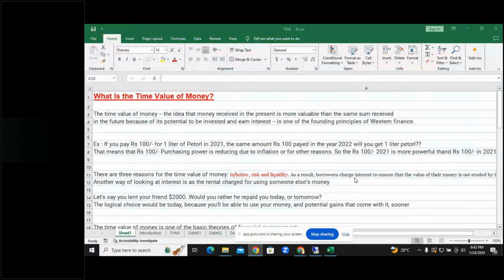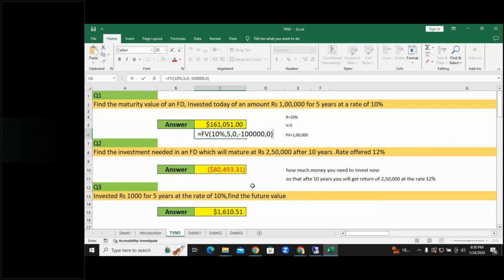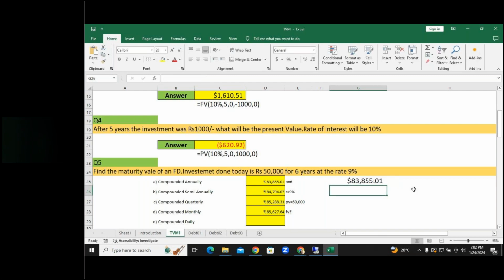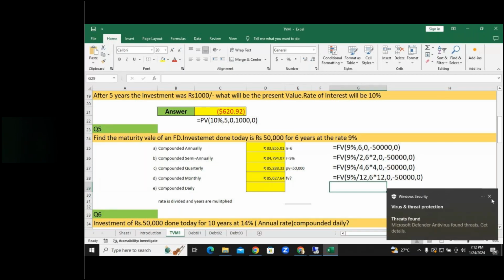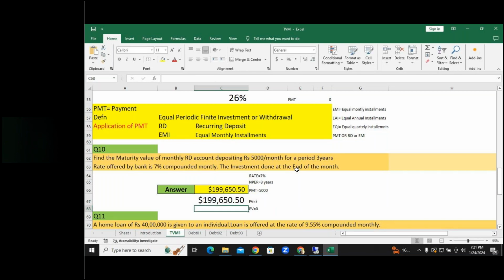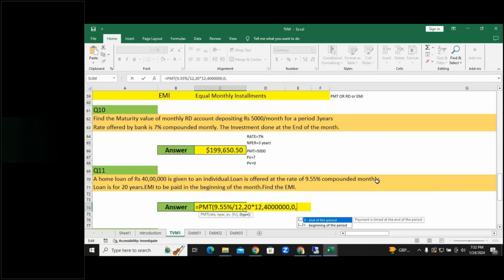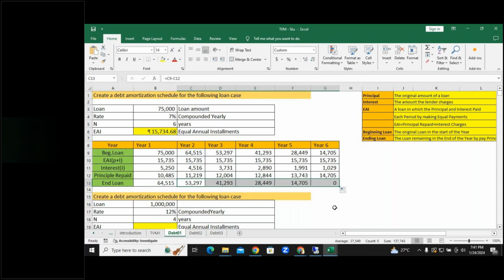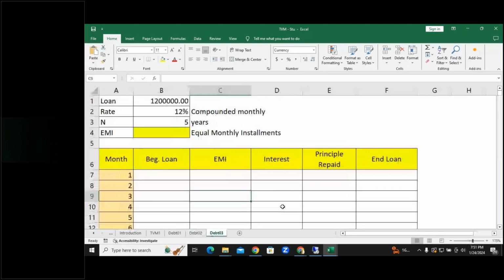Prabhavathi FM 24th Jan Mcc